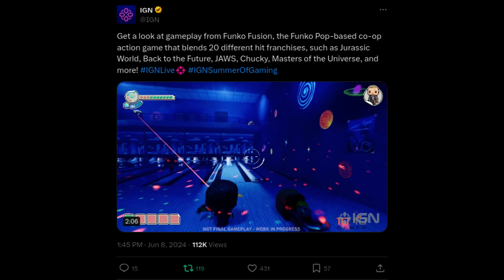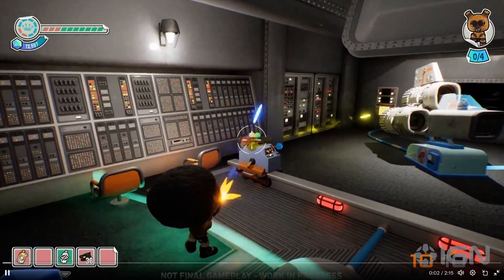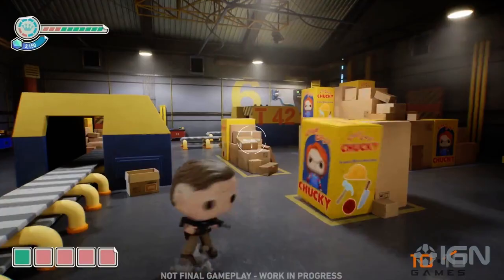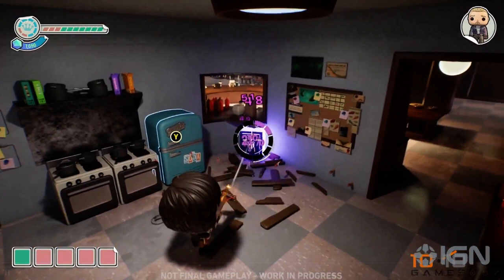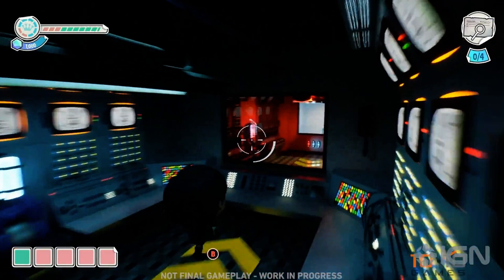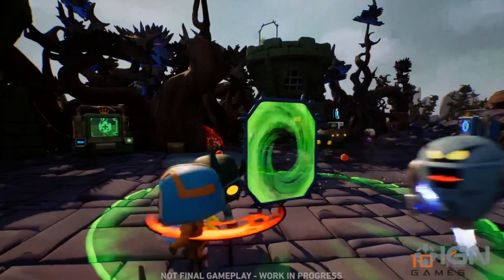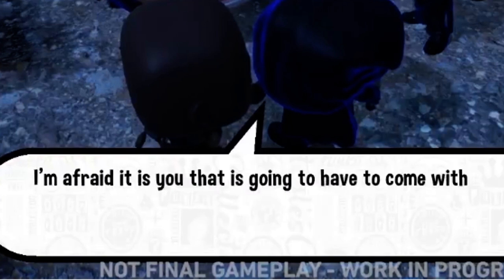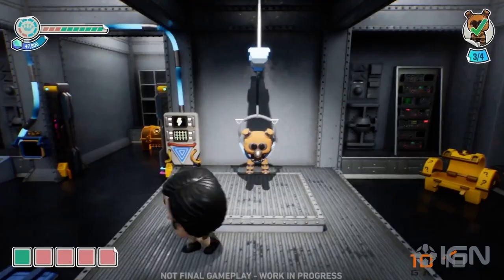New Funko Fusion Gameplay from IGN Live (HUD, Puzzles, More)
New gameplay has been released from Funko Fusion at IGN Live showing elements like the HUD, Puzzles, Abilities, and more!

Funko Fusion is set to release on September 13, 2024

Experience a festival of fandom like never before in Funko Fusion! Play through iconic worlds and mashup characters inspired by some of your favorite franchises in an action-adventure game with uniquely authentic, irreverent humor from the creative minds of 10:10 Games.  Pre-order Funko Fusion and receive The Walking Dead DLC Pack including 2 characters and 2 additional skins.